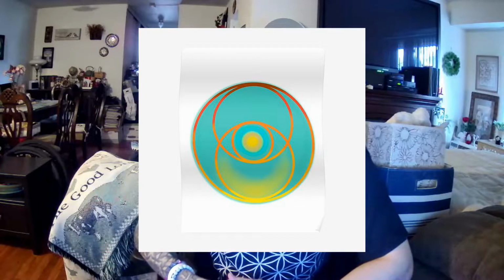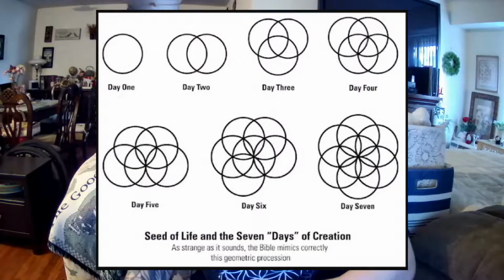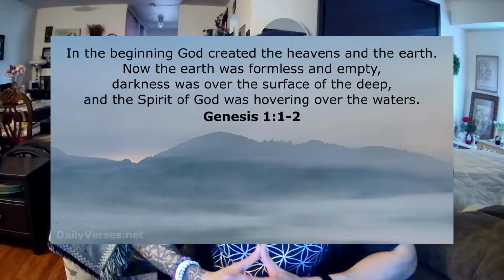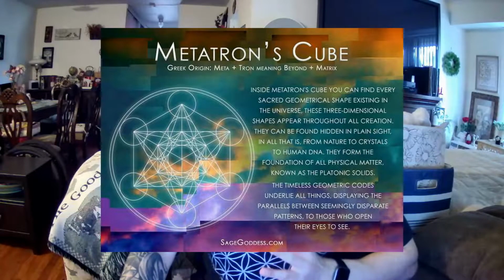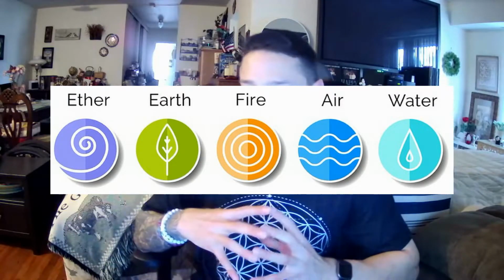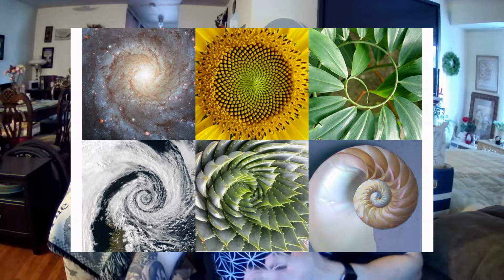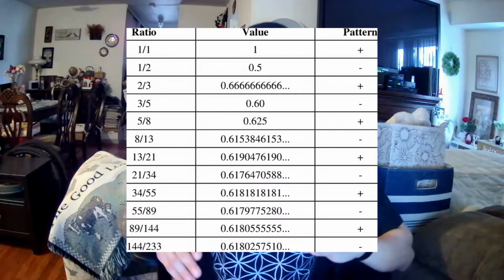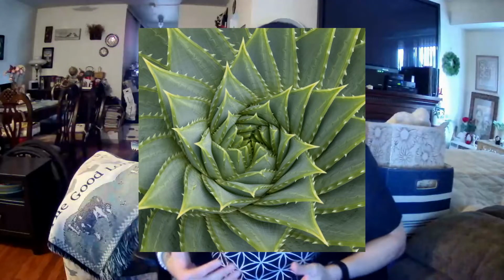The art of Flow. Part 1: Sacred Geometry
In this video I talk about sacred geometry and how it is the building block and the foundation of all existence. Enjoy.